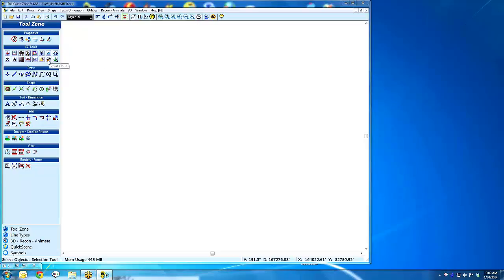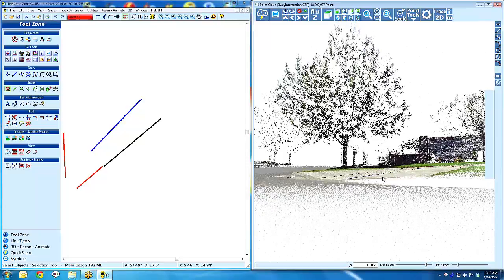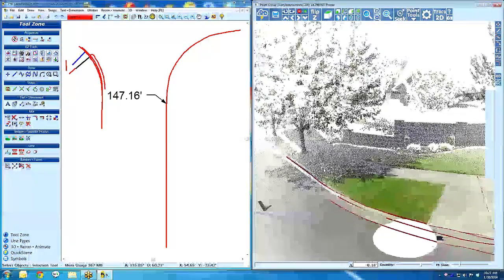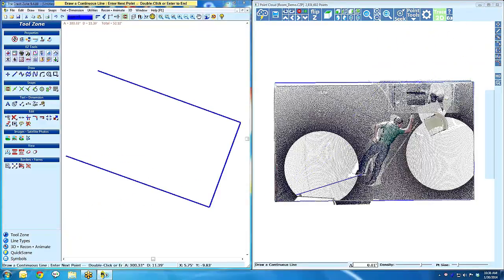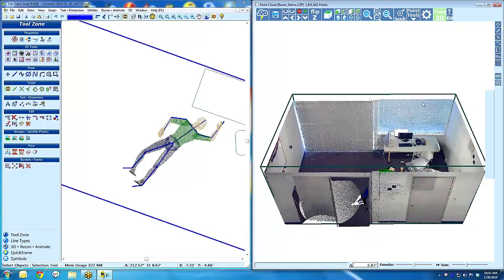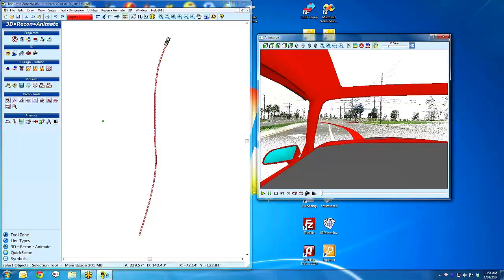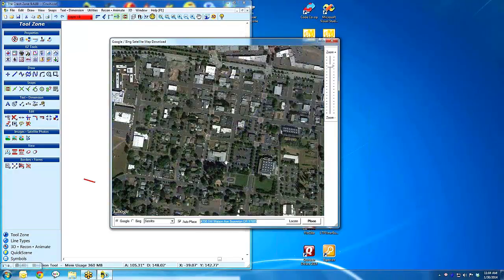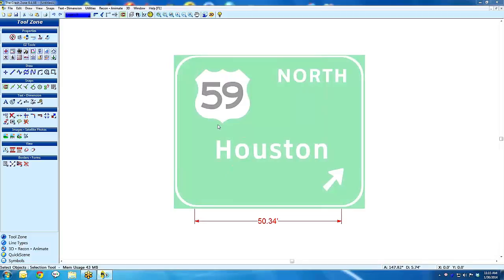CZ Point Cloud Webinar Feb 2014